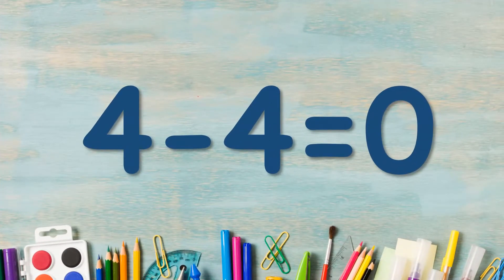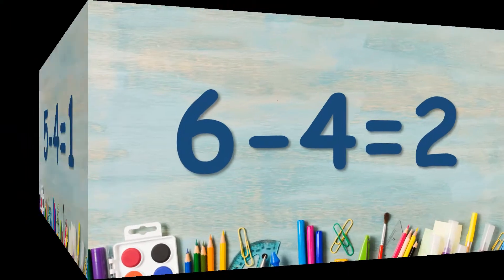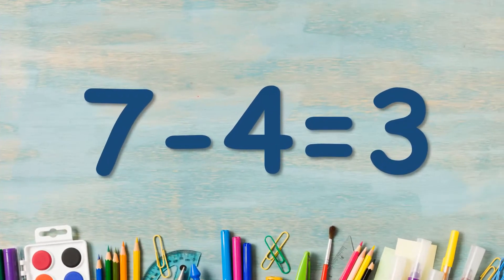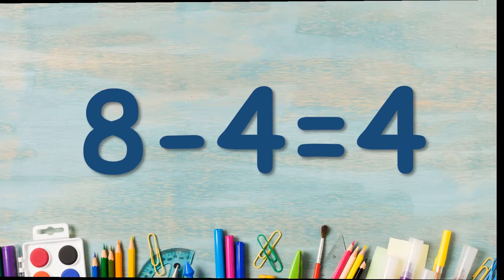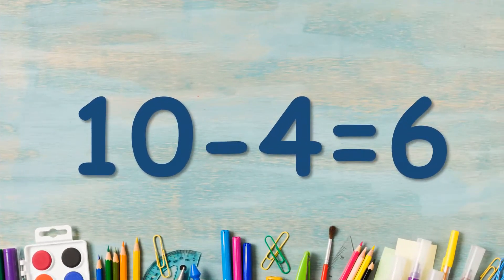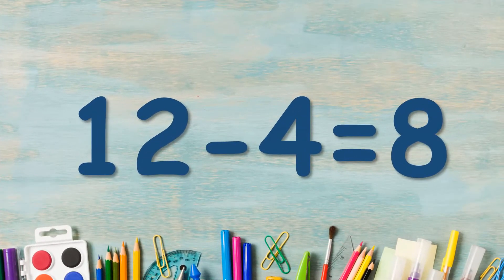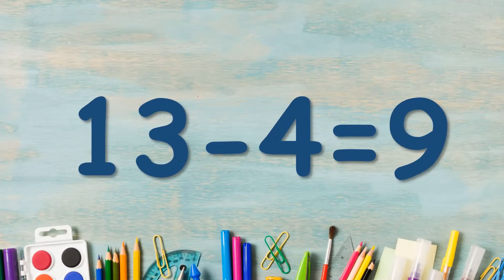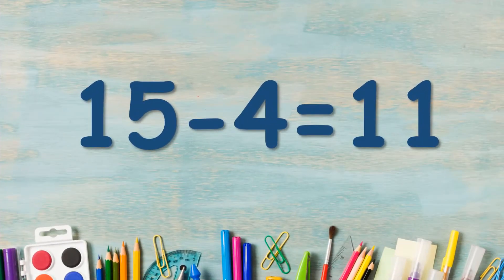Subtraction Table of 4 || Learn Subtraction Table of Four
Hello friends , in this video we are presenting Subtraction Table of Four.